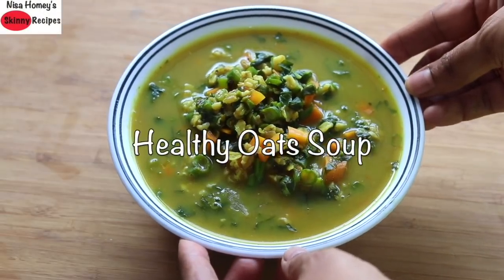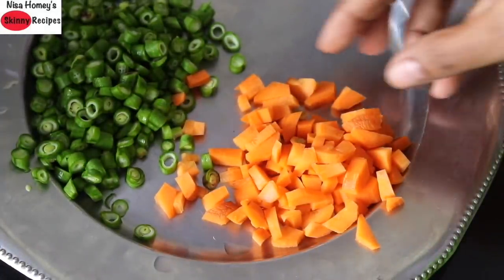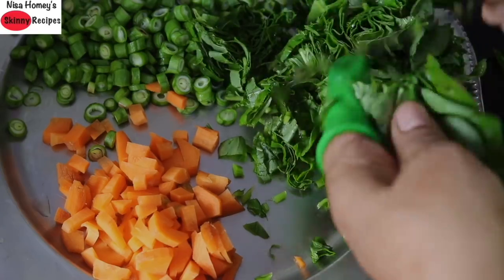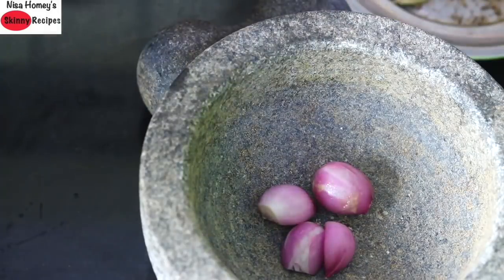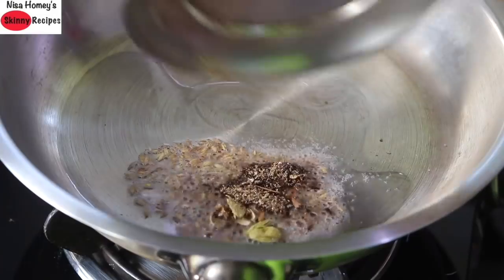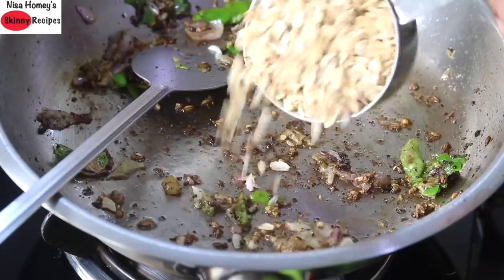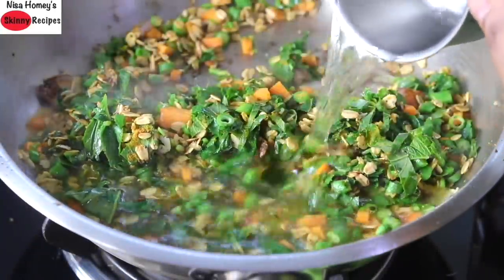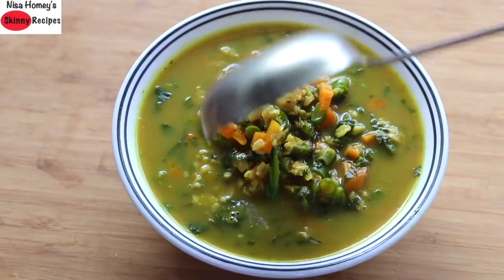Oats Soup Recipe For Weight loss - Thyroid PCOS/Diet Recipes To Lose Weight /Skinny Recipes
oats soup recipe for thyroid pcos weight loss diet soup, vegetable oats soup for weight loss weightloss oatssoup. this oats soup is a great warming soup for kids and adults alike during monsoons and winters, if you are a little under the weather and a cold or cough is coming up, then this oats soup is a must.

Things I used In this Recipe:
Rolled Oats
Stainless Steel Wide Pan
Organic Turmeric powder
Organic Cinnamon
Virgin coconut oil
My Stone Grinder

XoXo
Nisa